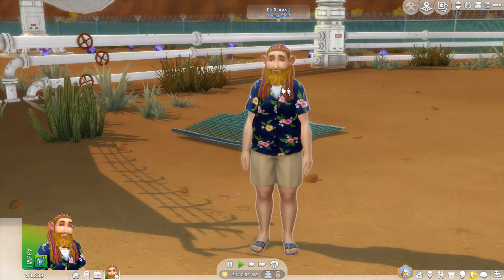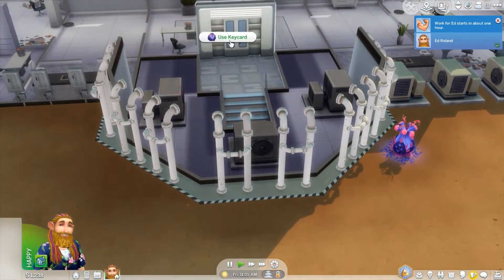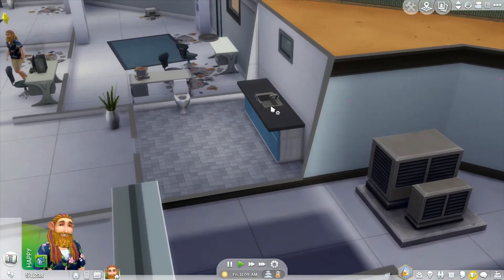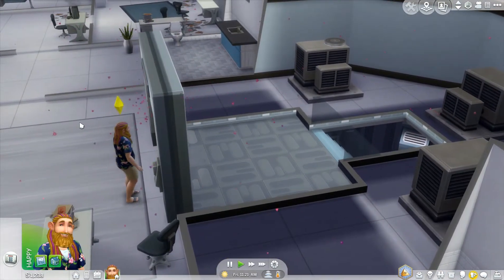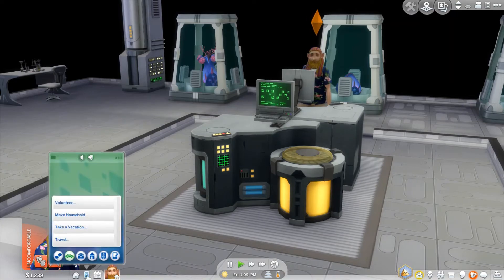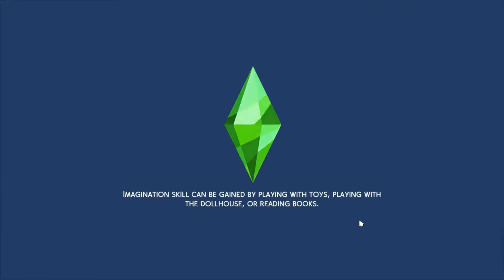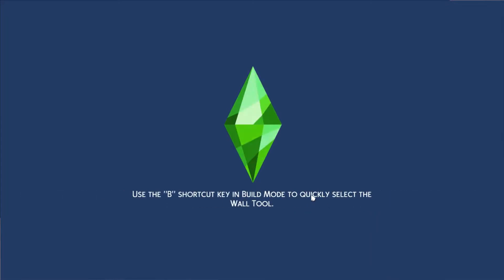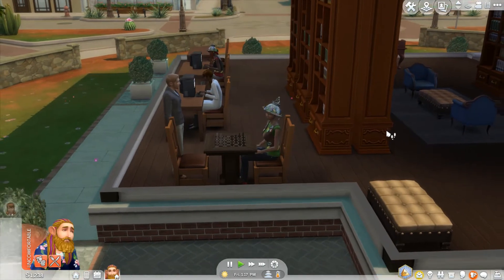I Attempt to do Someting for 11 minutes-TTKSA #7 (The Sims 4)